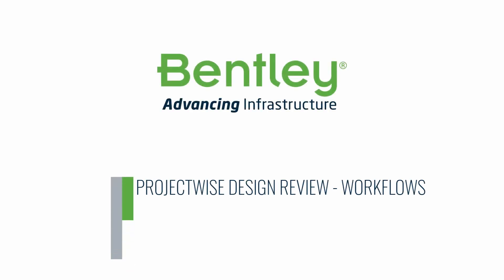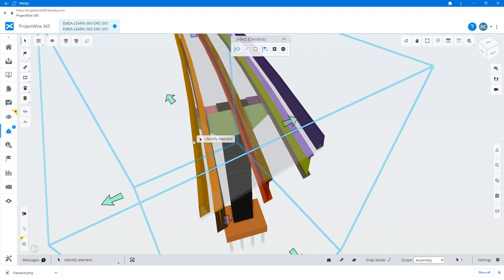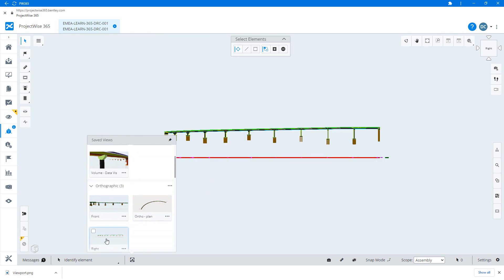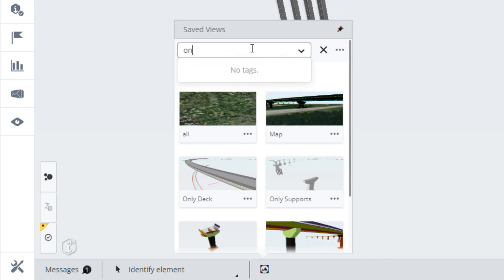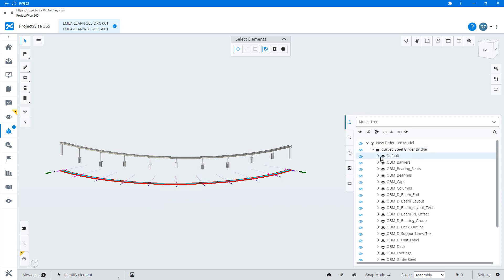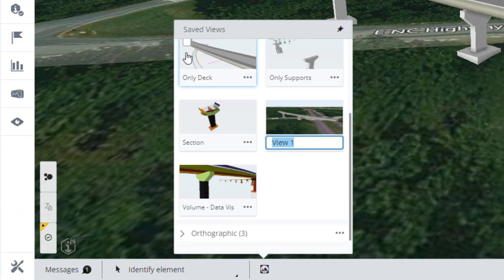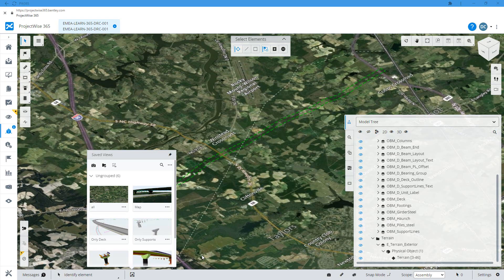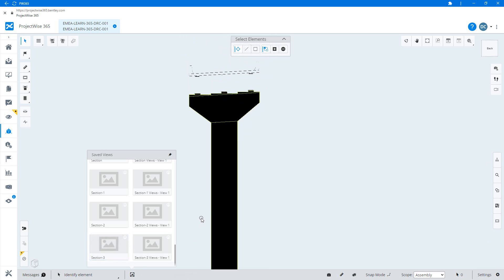Saved Views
Saved Views are really useful for a design meeting. Using saved views you can prepare for a collaboration meeting beforehand, and avoid wasting time setting up a view on the spot.